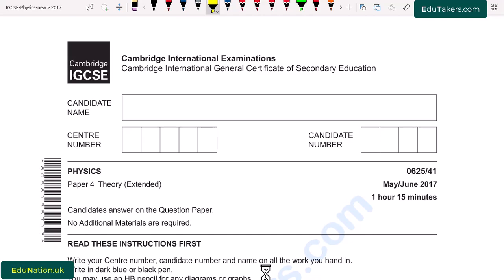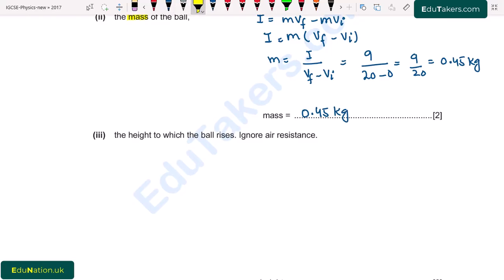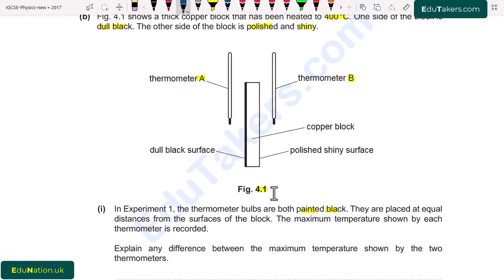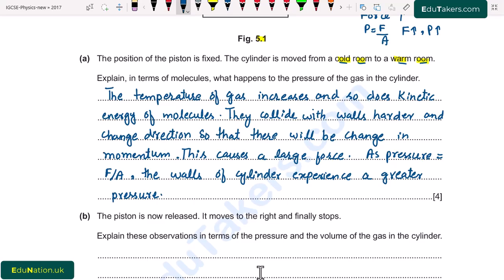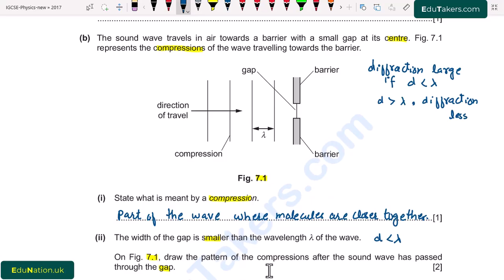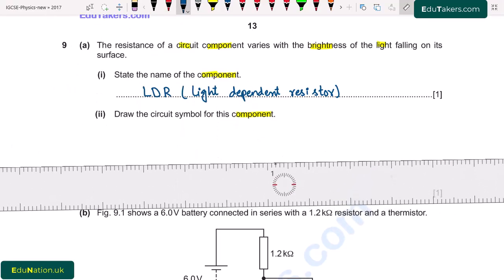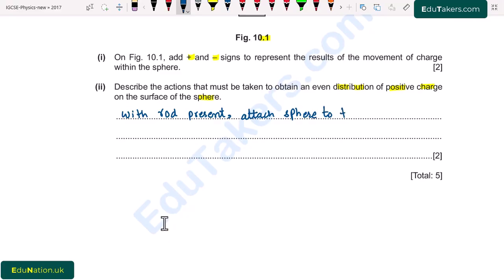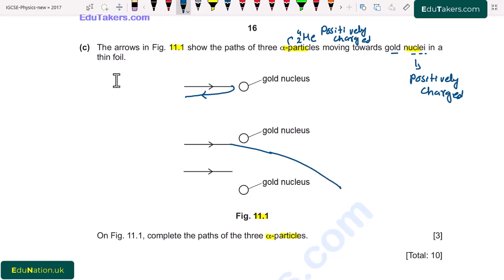IGCSE 2 may-june 41 2017 (Theory)